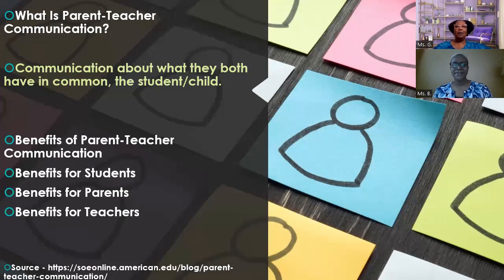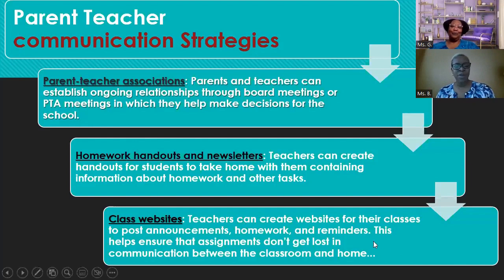Teacher Life # 14 | Parent Teacher Communication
In today's video we discussed the importance of parent-teacher communication.
Topic Resources

Other Resources
TPT VideoNotes & More Free Resources